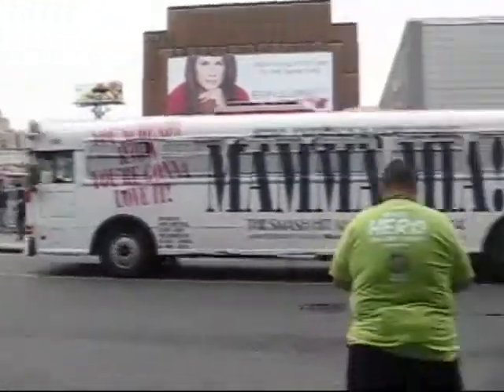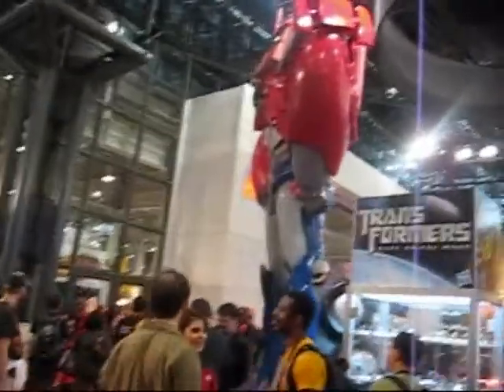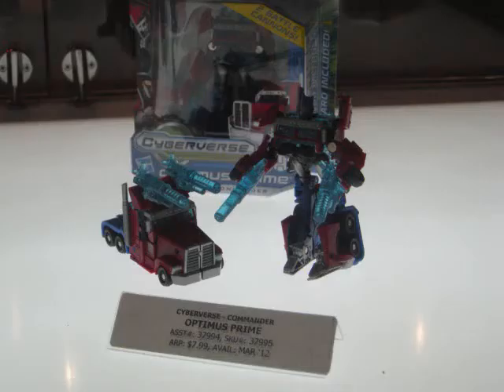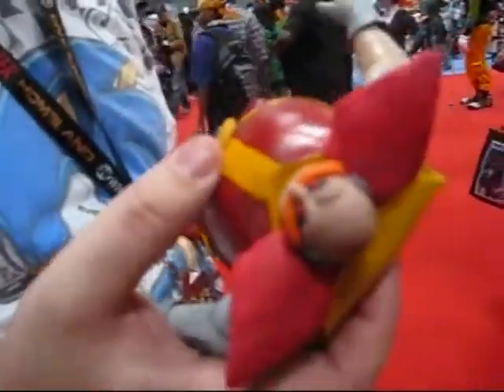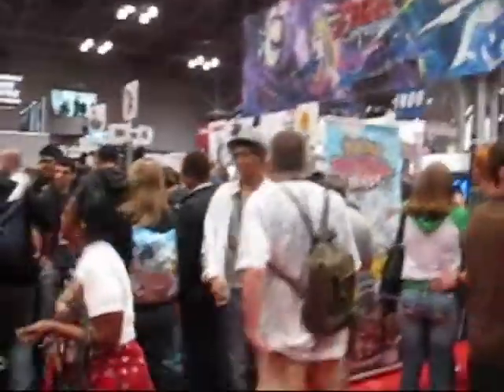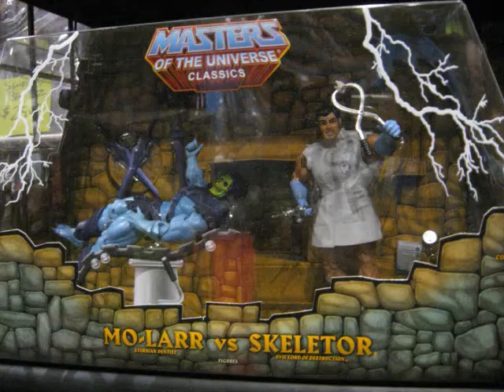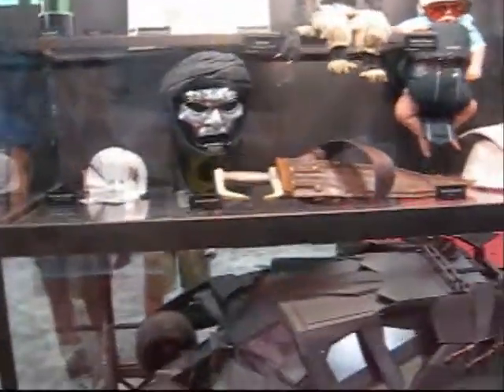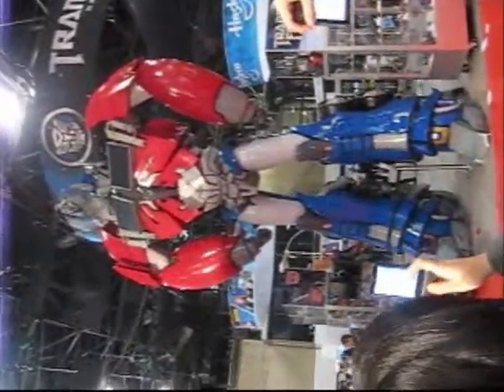Comic Con '11 part 2: the first day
Well, this took quite a while to edit and upload, and it's only the first day!  If you want to see the pictures I took a little bigger and clearer, then they'll most likely be up on photobucket or facebook in a couple of days.